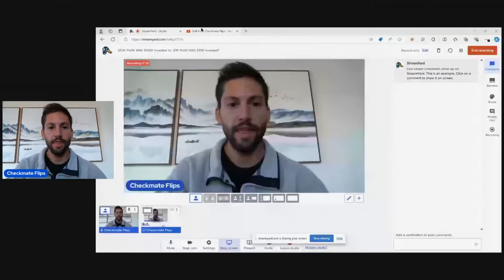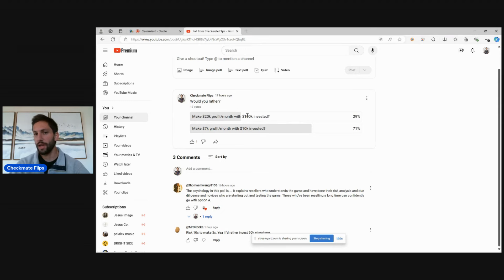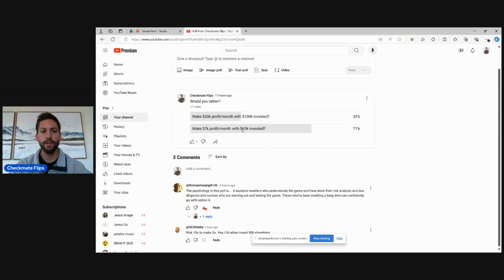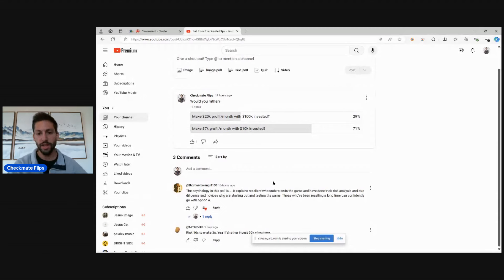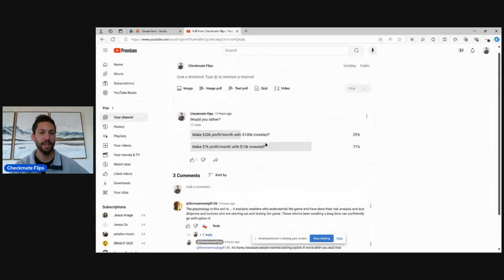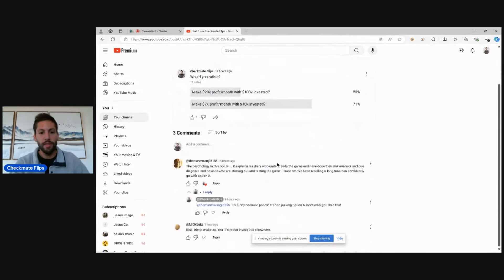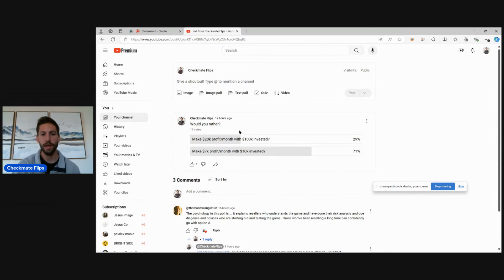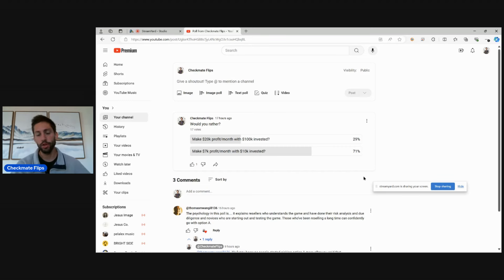$20K Profit With $100K Invested Vs. $7K Profit With $10K Invested?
I ran a poll recently that I thought was interesting in thinking about what kind of business you want to run and so we talk about the results here.